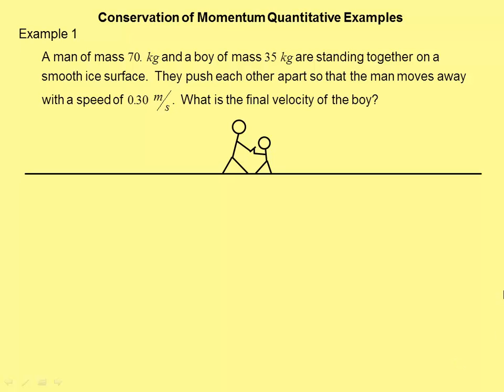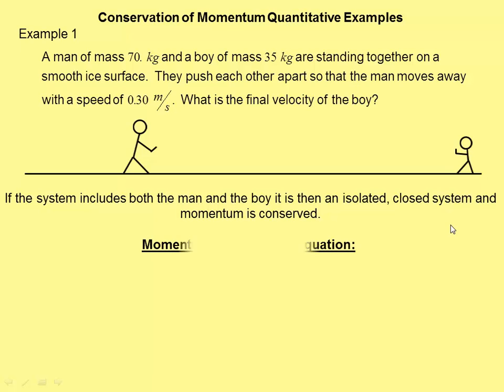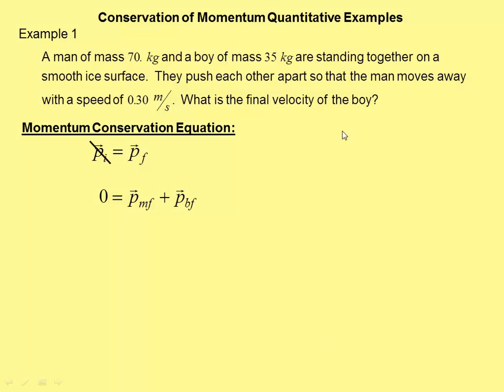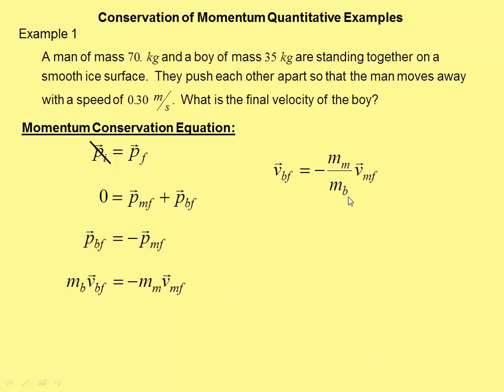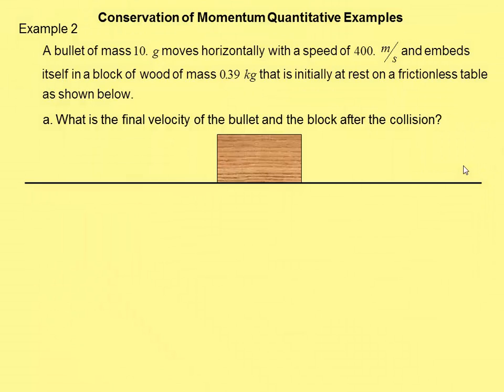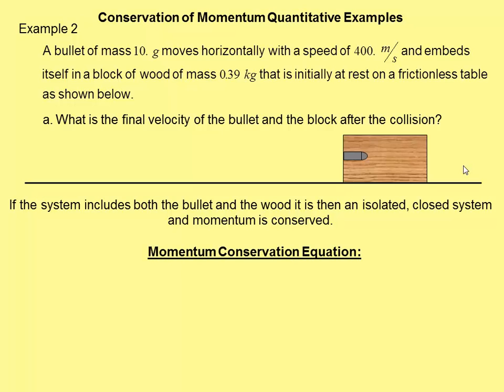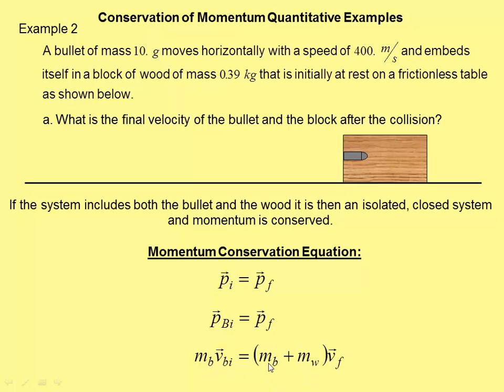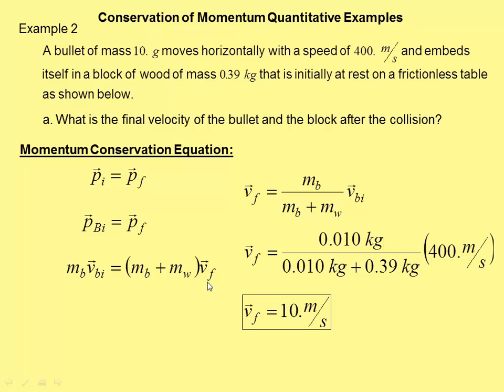Conservation of Momentum Quantitative Examples